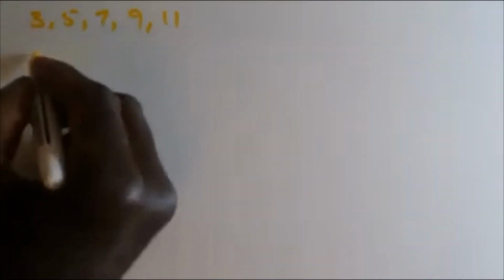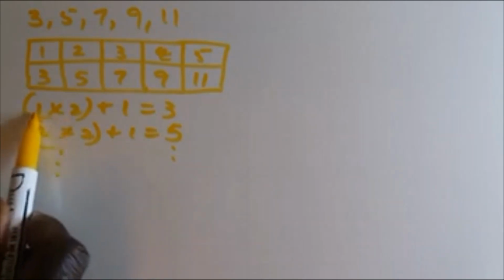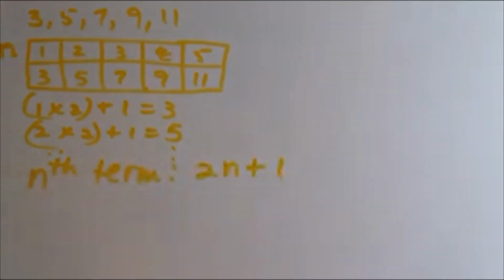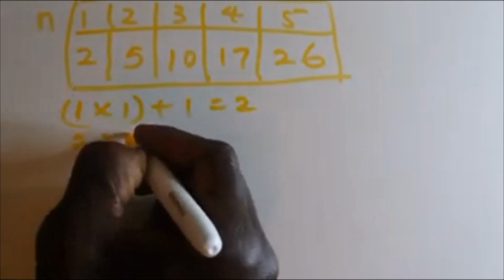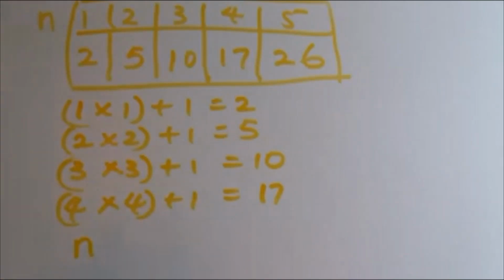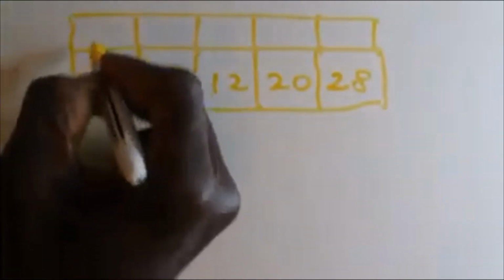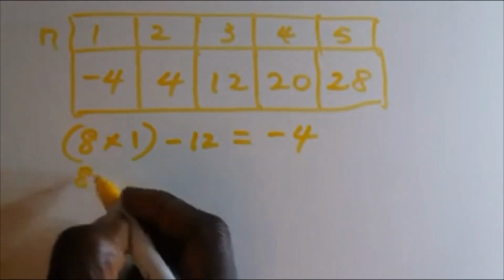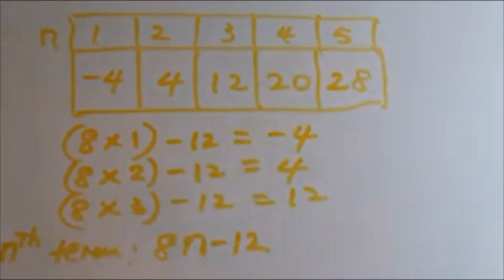The nth term of a sequence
How to determine the nth term of a sequence